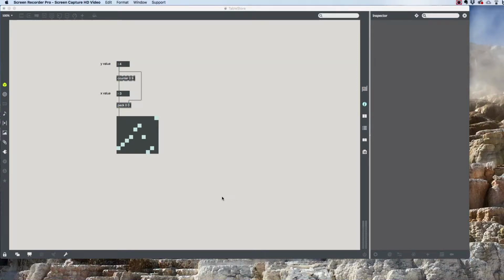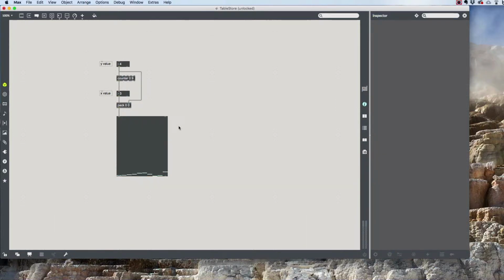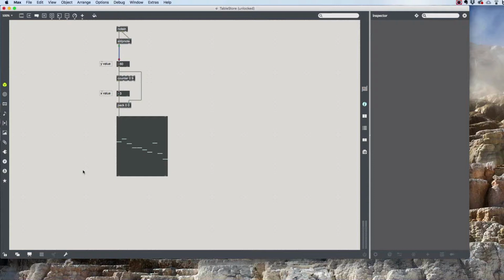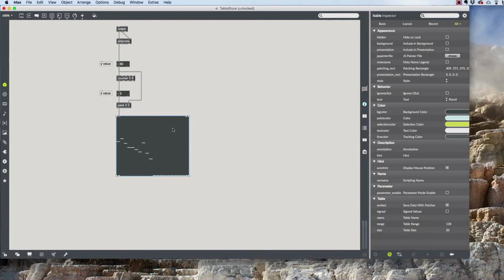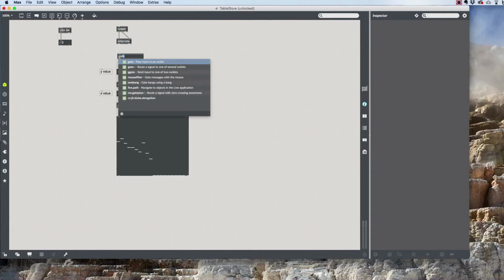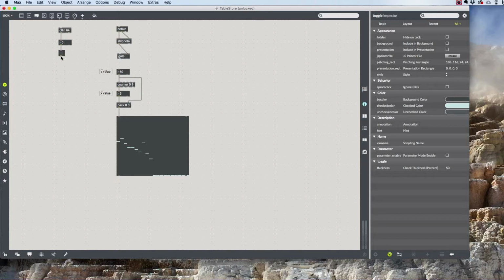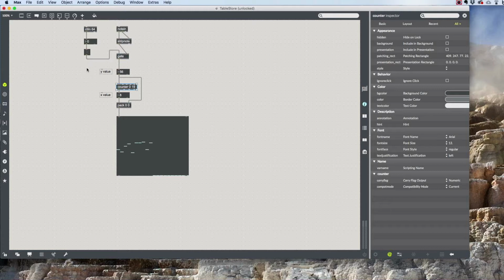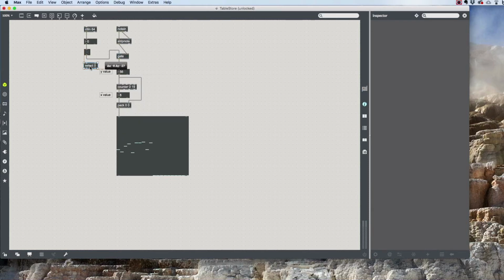Max Table Store 2